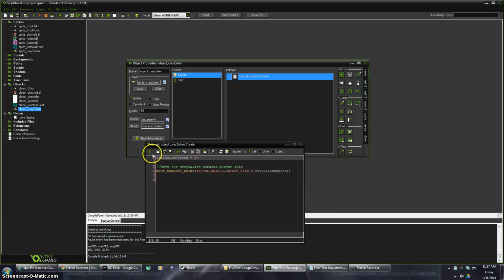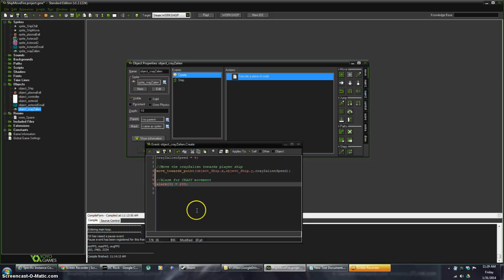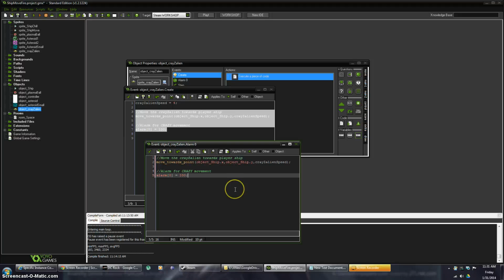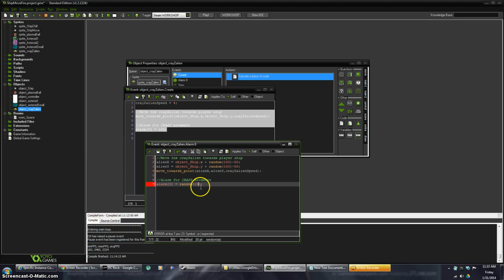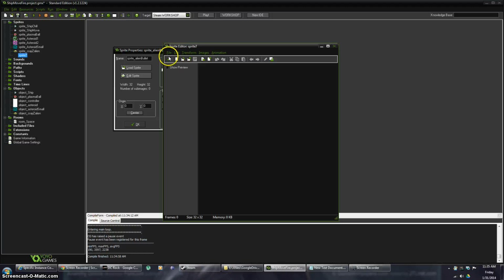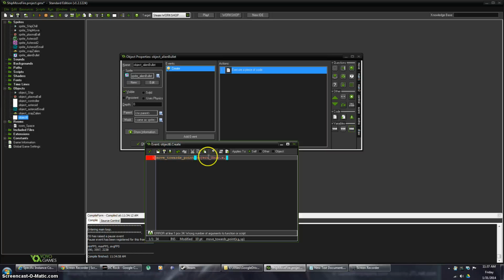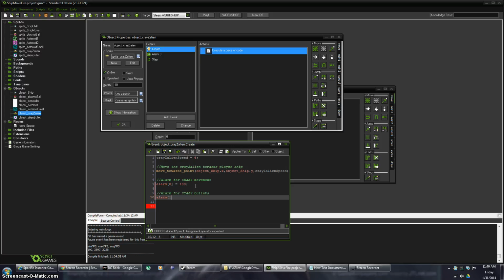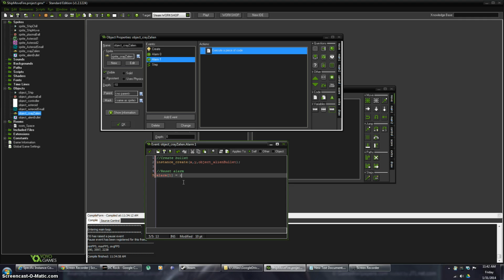asteroids alien AI 2